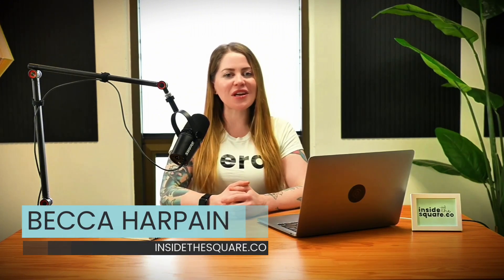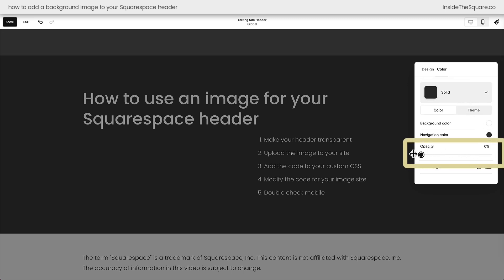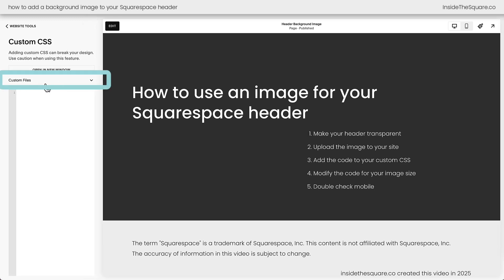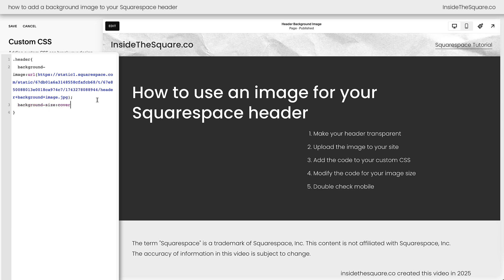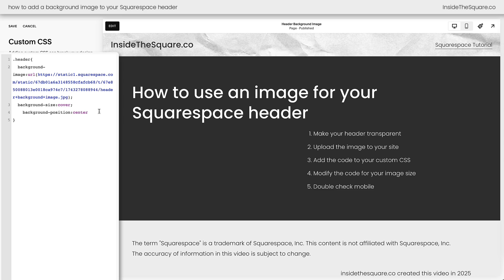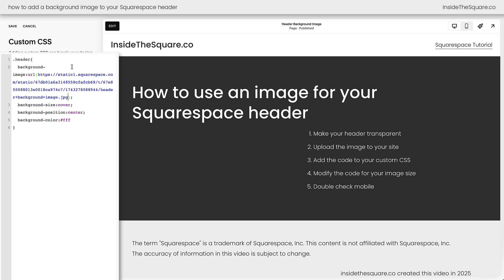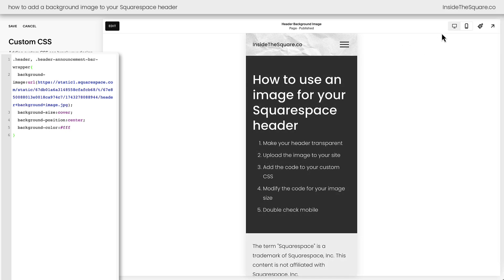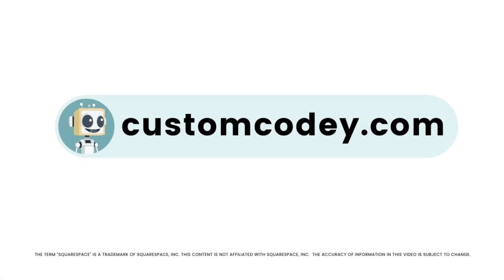How to use an image for your Squarespace header // Squarespace Header Background Image Tutorial 2025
Squarespace's header menu options offer some sleek and user-friendly looks, but it limits us to solid colors and gradient sfor the header background. That's great for clean, minimal designs, but what if you want something with more personality?

That's where a little bit of custom code comes to the rescue! In this tutorial, you’ll learn how to transform your header by using your own custom image for the background. Whether you want a subtle pattern, a brand-specific texture, or a stunning photograph that sets the mood for your entire site, this simple code snippet makes it possible.

Check out the video below to learn how you can use an image for your header background.

Pro Tip: I like to make sure my images are 2500px wide. The height depends on the header design (if the logo and links are big or small) but I always have a minimum of 900px in height for any images I might end up using for the mobile background image code.

Important Time Stamps:
00:33 How to Make Your Squarespace Header Transparent
01:10 Uploading Custom Images to Squarespace
01:52 Custom CSS Code for Squarespace Header Backgrounds
03:23 Fixing Mobile Menu Display on Squarespace
04:39 Best Image Formats for Squarespace Headers